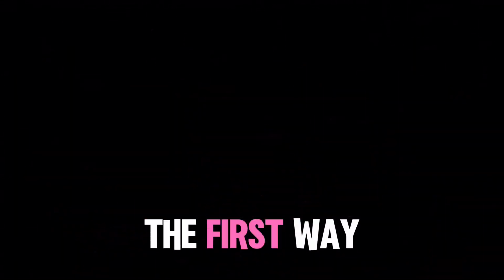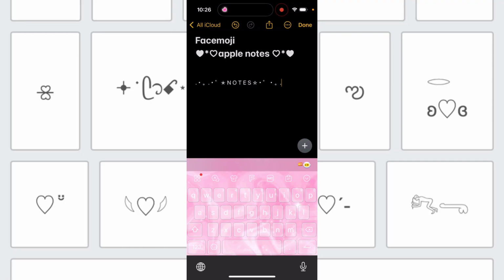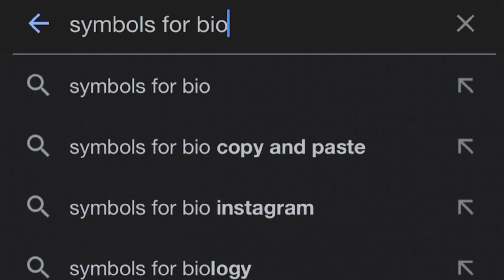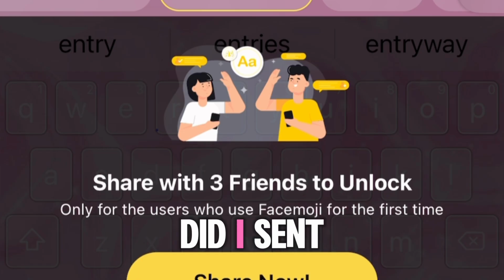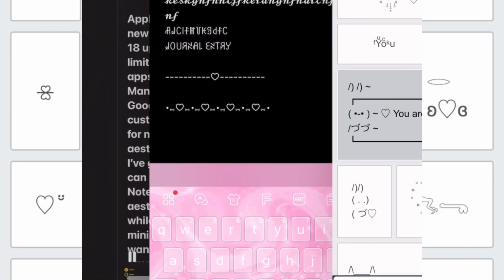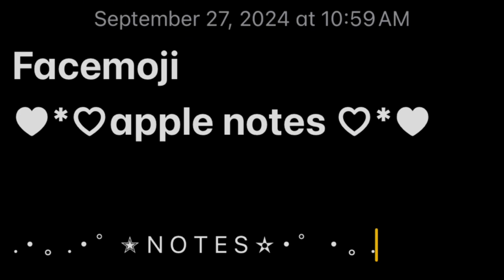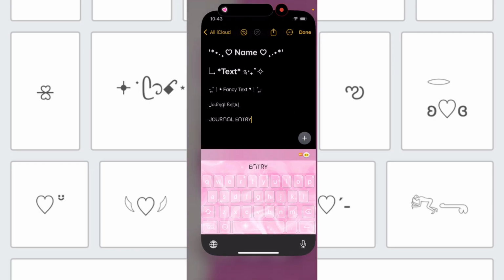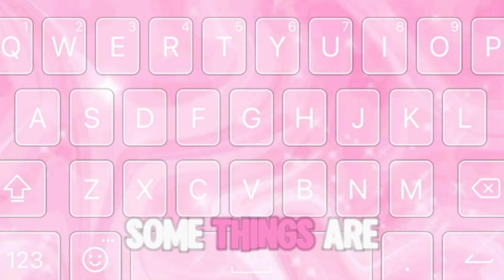How To Make Titles & Text Stand Out In Apple Notes For Digital Journaling | With Or Without OS 18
How To Make Titles & Text Stand Out In Apple Notes For Digital Journaling | With Or Without OS 18 using symbols and fonts. This is all free for those who want to make digital journaling more simple, accessible, but still aesthetically pleasing.

Here are 5 ways to enhance your apple notes for digital journaling WITHOUT OS 18 if you can’t get the update⬇️🌟